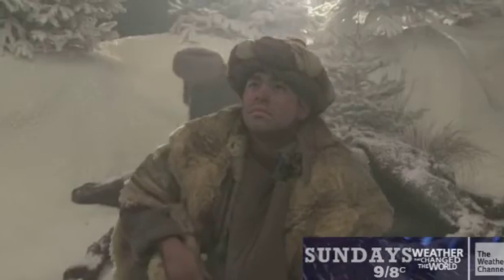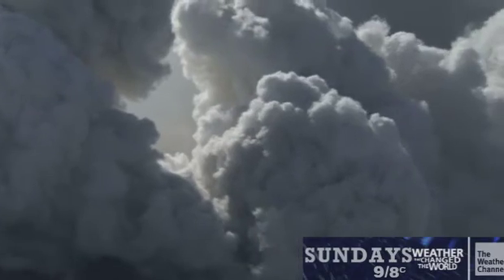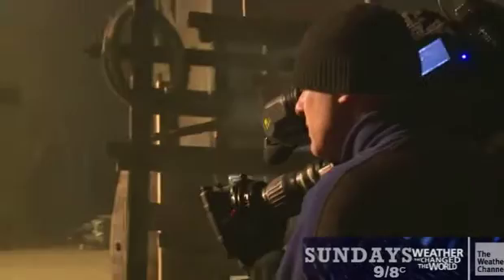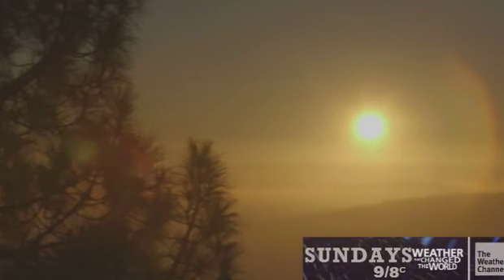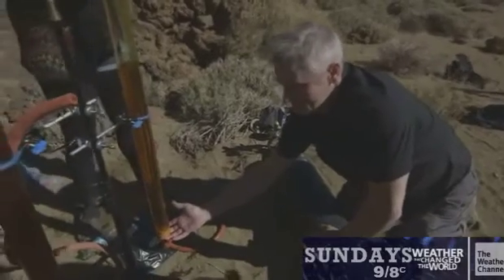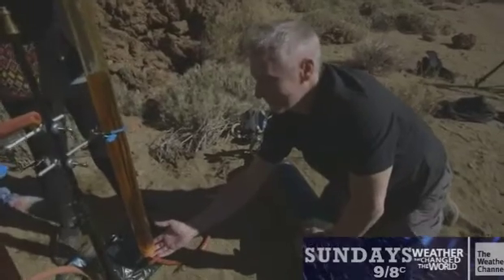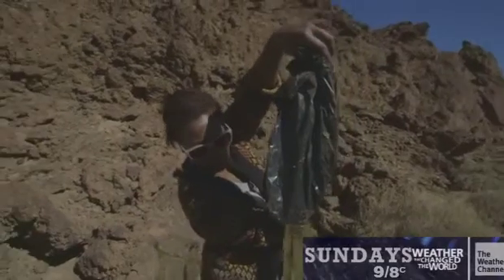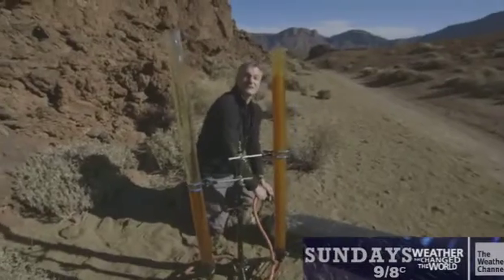Weather That Changed The World: The World in a Warehouse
An experiment goes haywire! Using test tubes, syrup, sugar and helium to represent a volcano, the crew triggers an eruption that is more violent than expected!!  See more about volcanoes effect on the climate in Weather That Changed the World!